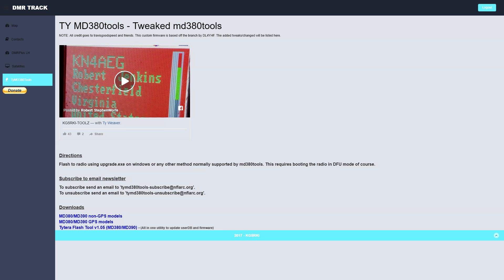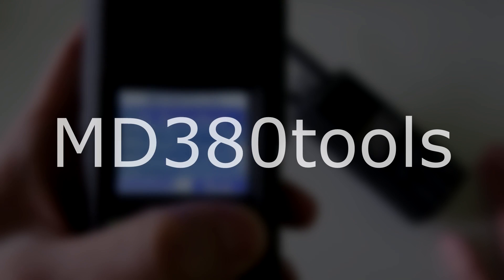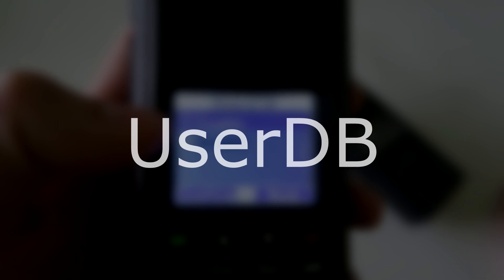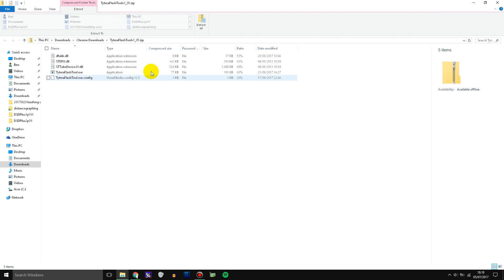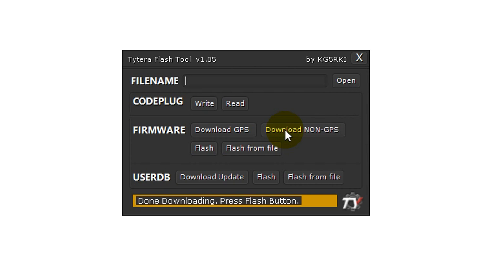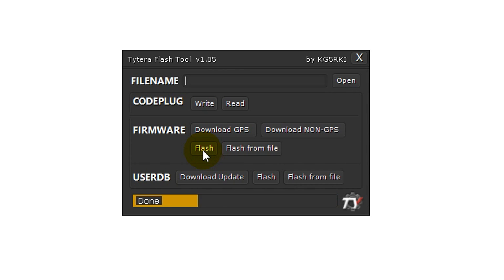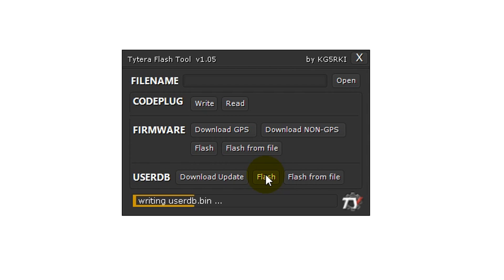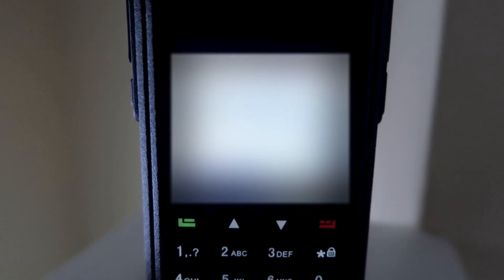Easiest TYT MD-380/390 custom firmware and UserDB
The Tytera Flash Tool is a super easy way to get a modified firmware, which gives lots of extra features, onto your TYT MD-380 or MD-390 radio. The tool also downloads the latest user database of amateur DMR IDs and applies it to your radio for you.

Sorry about the blur at the end. This had to be added due to a privacy complaint.